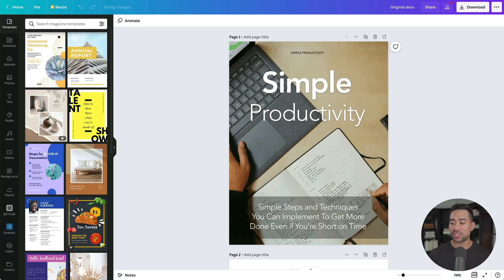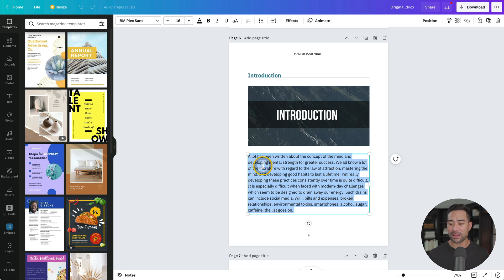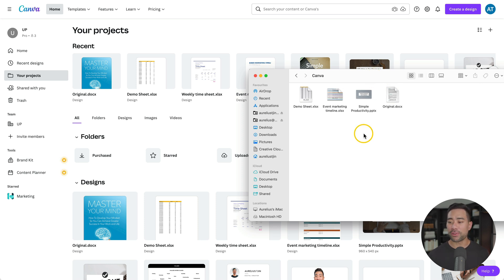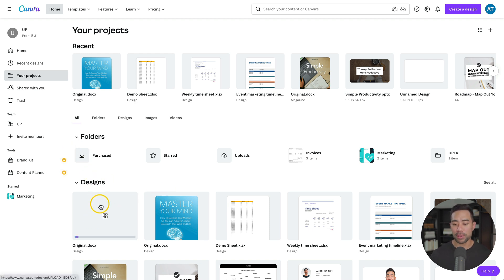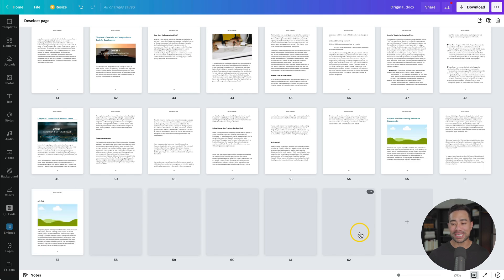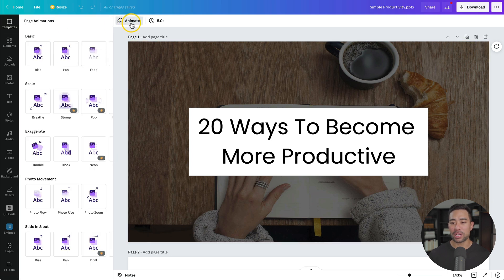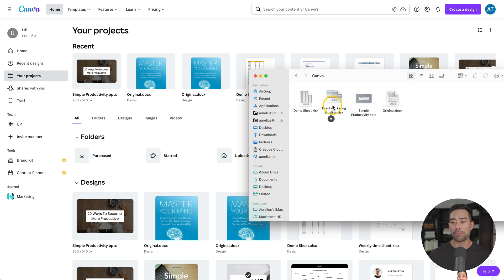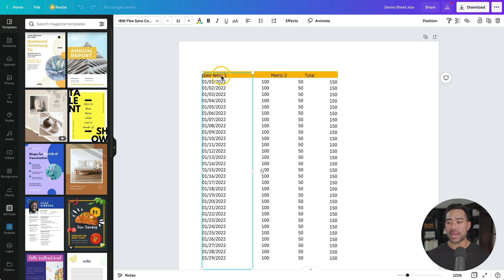How To Upload and Edit DOC, PPT, XLS Files in Canva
In this video, I'll show you how to import/upload DOC, PPT, XLS spreadsheet, & PDF files in Canva. Canva now supports the following file formats when importing:

• Microsoft Word and Google Docs (.doc & .docx)
• Microsoft Powerpoint (.ppt)
• Microsoft Excel (.xls & .xlsx)
• OpenDocument Graphics (.odg)
• OpenDocument Presentations (.odp)
• OpenDocument Spreadsheets (.ods)
• OpenDocument Text (.odt)

You can also upload PDF files and fully edit them, too. Watch my tutorial on how to do it

▼ ▽ TIMESTAMPS

00:00 - Introduction
00:39 - Why upload to Canva?
01:10 - How to upload your files
02:01 - Uploading a DOC file
03:24 - Uploading a Powerpoint file
04:16 - Uploading a spreadsheet